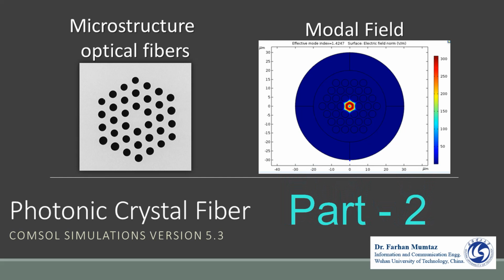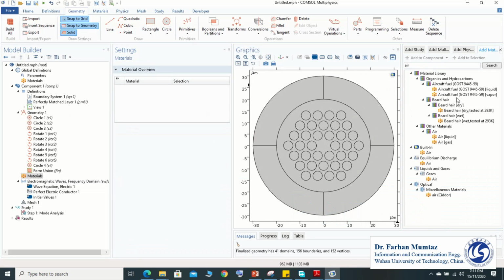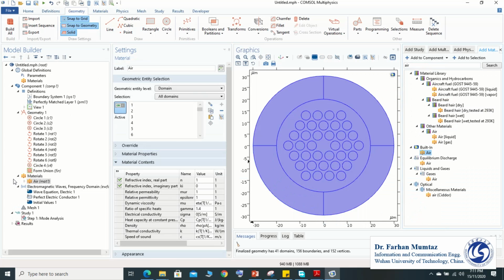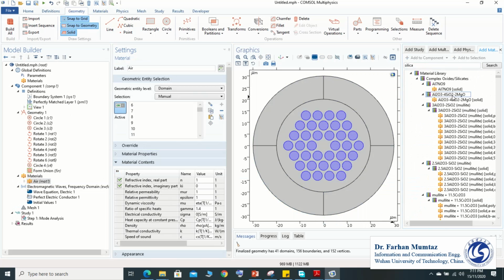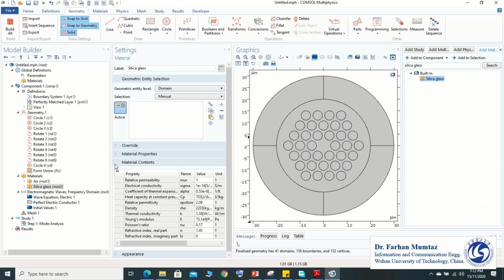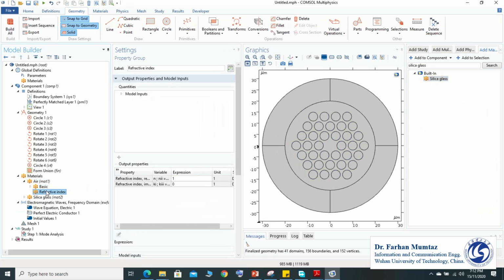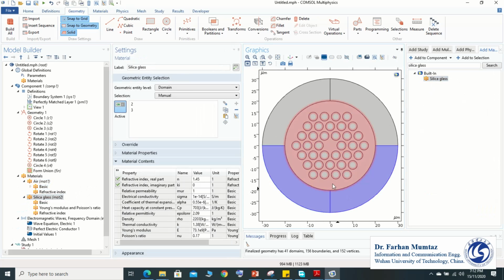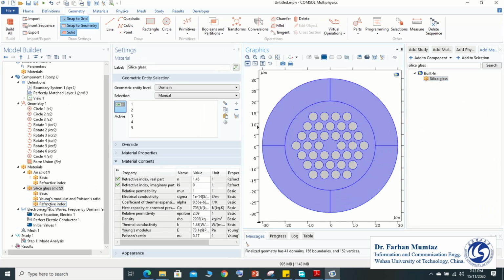|| COMSOL SIMULATIONS || || Microstructured optical fibers|| || PCF || [Part - 2/4]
# PART - 2 # This video will help the researcher to define the geometry and meshing of the PCF based on microstructures
# Then help to obtain the 2D and 3D electric field distribution of modes. #